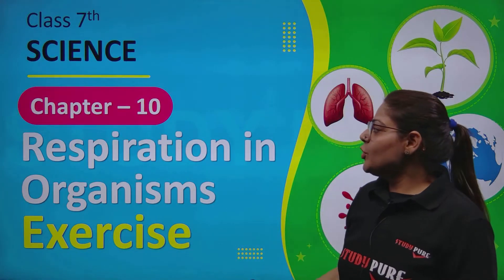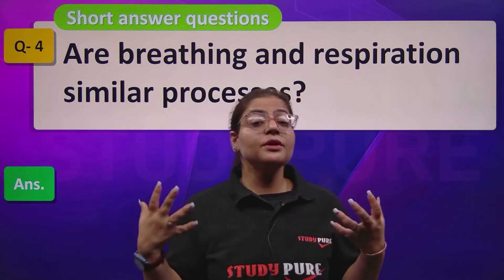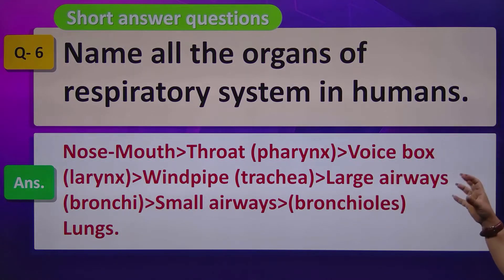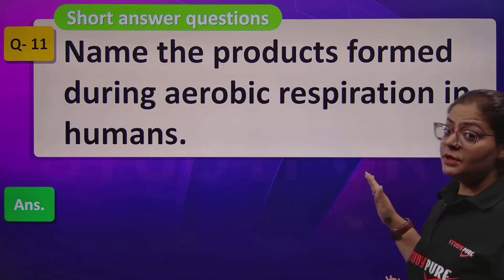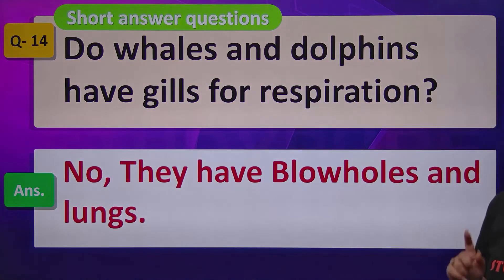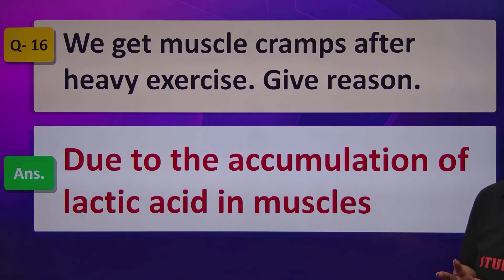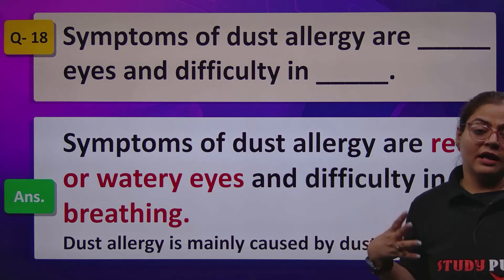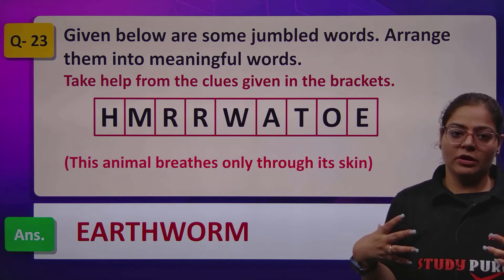Class 7th Science Chapter 10 | Respiration in Organisms | Exercise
👉 "Chapter 10 - Respiration in Organisms" is covered in this video
✓ Respiration in Organisms
✓ Why Do We Respire?
✓ Breathing
✓ How Do We Breathe?
✓ What Do We Breathe Out?
✓ Breathing Under Water